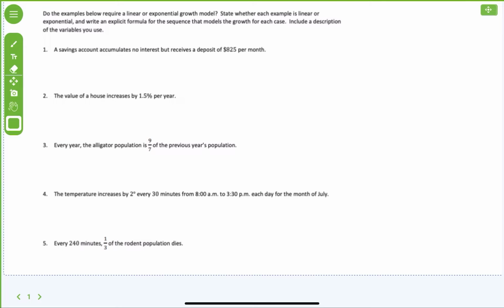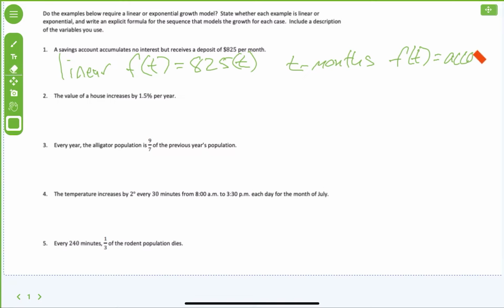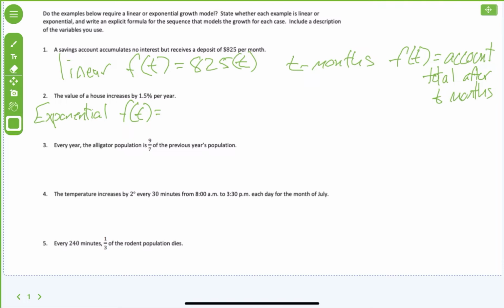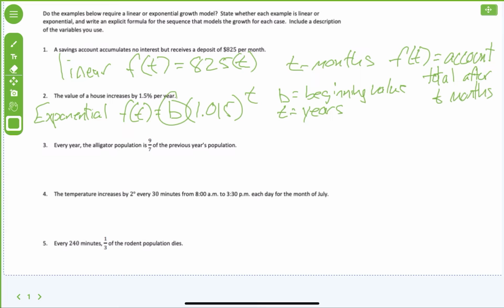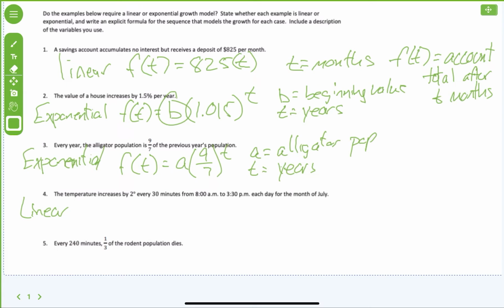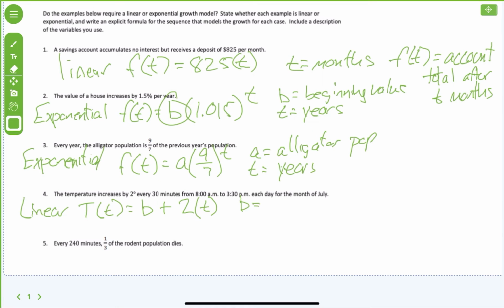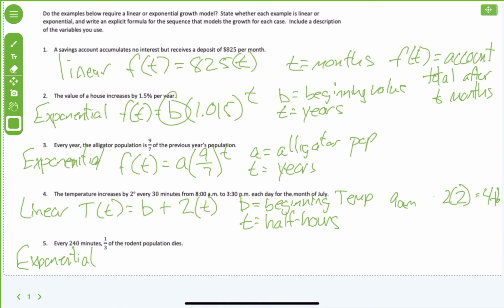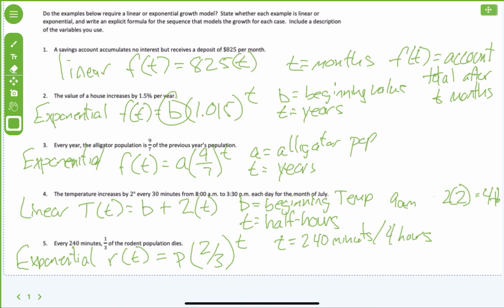A1 Module 3 L6ET EngageNY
Exponential Growth—U.S. Population and World
Population, EngageNY